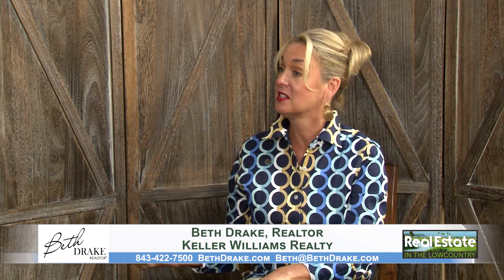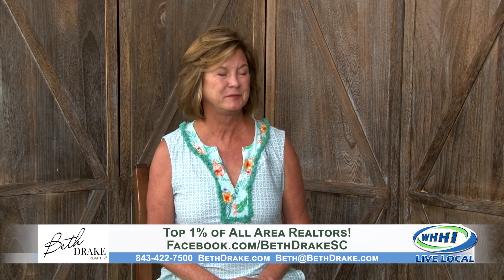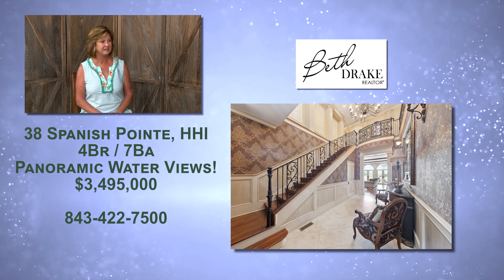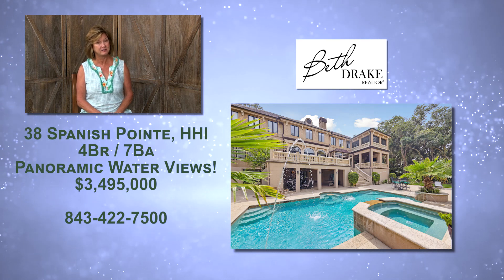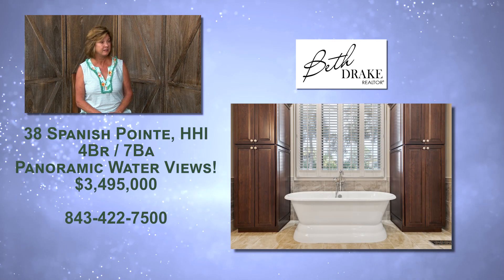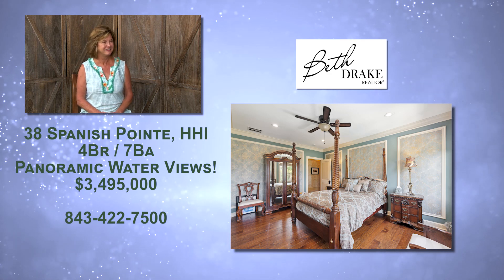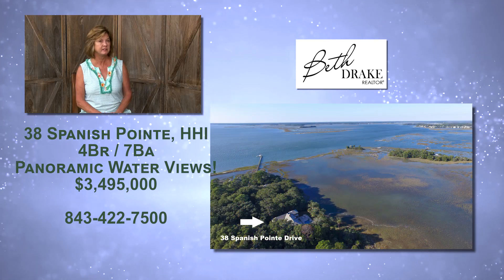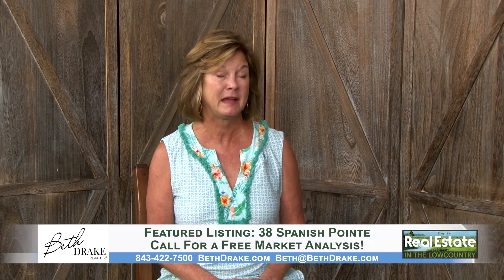38 Spanish Pointe Drive - Beth Drake on WHHITV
Beth Drake discusses a one of a kind property on Hilton Head Island with spectacular marsh views. This Mediterranean masterpiece is located in Hilton Head Island, South Carolina.

38 Spanish Pointe Drive
Spanish Pointe Community
4 Bedrooms | 4.3 Bathrooms | $3,495,000
The Beth Drake Team at Keller Williams Realty of the Lowcountry